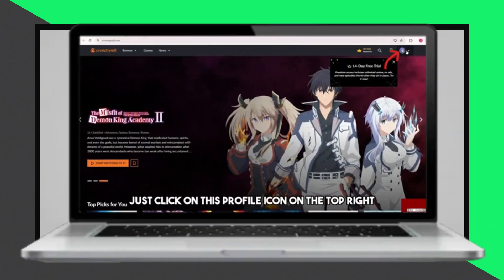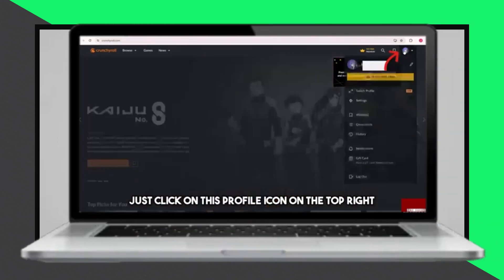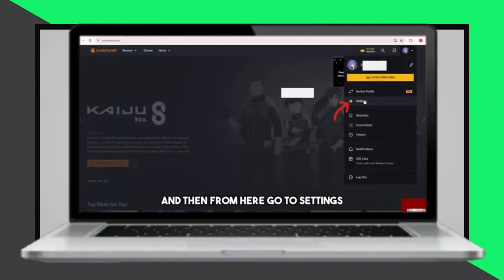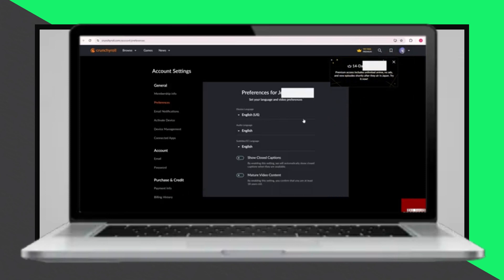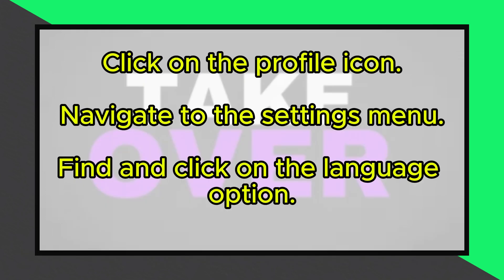How To Change Language AliExpress (How Do I Change/Set My AliExpress Language?).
How To Change Language AliExpress (How Do I Change/Set My AliExpress Language?). In this video tutorial I will show you how to change language on AliExpress.